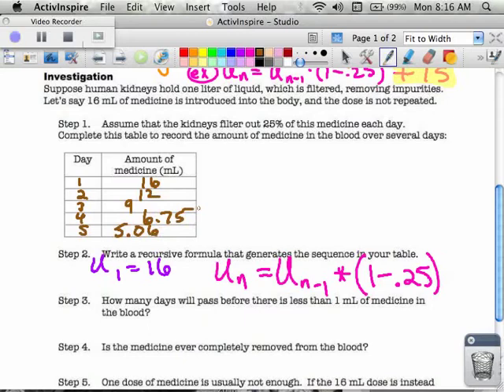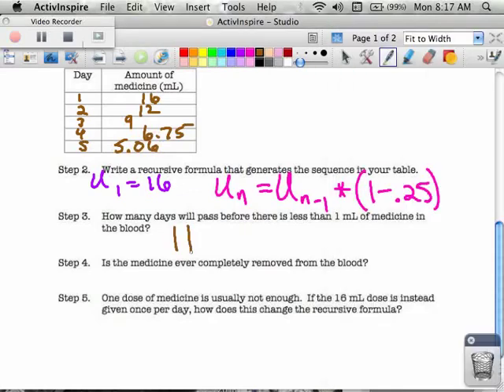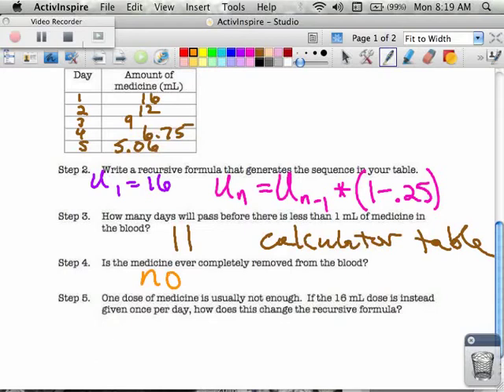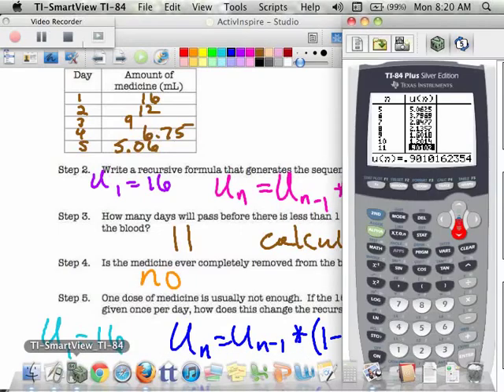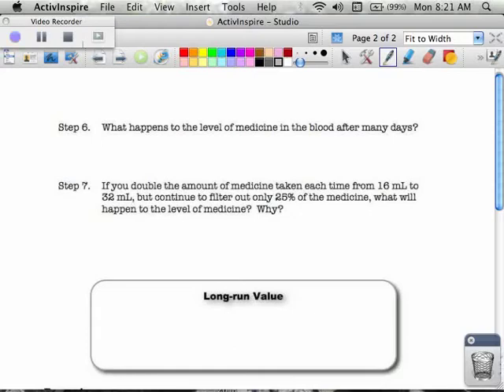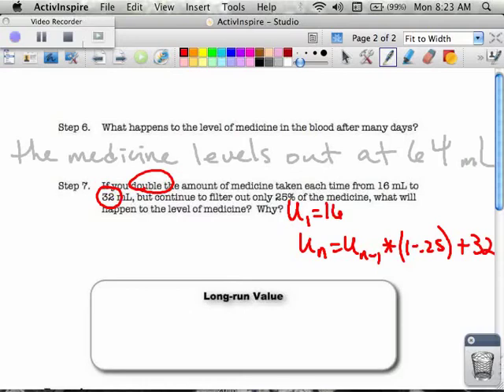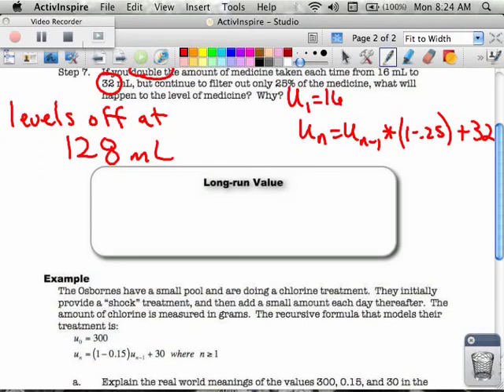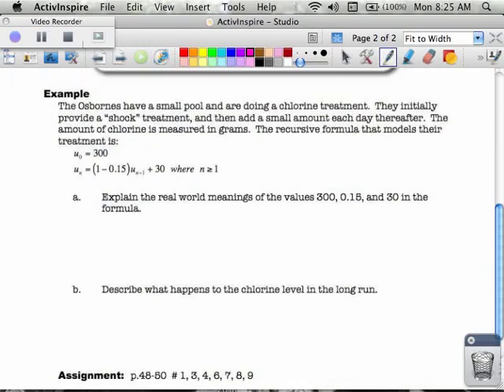aa1 3 2